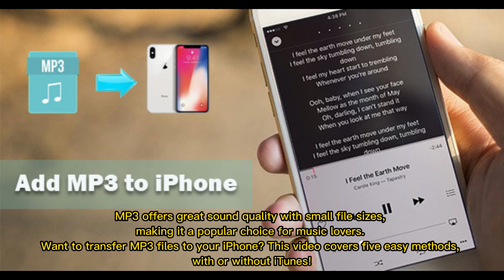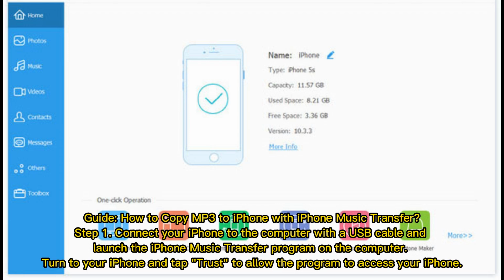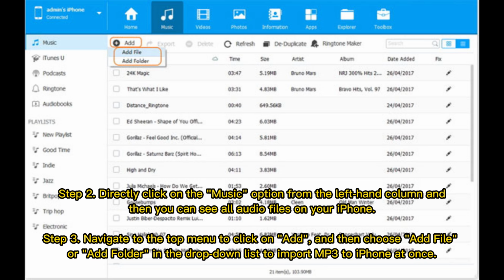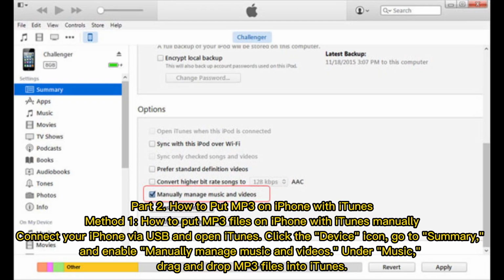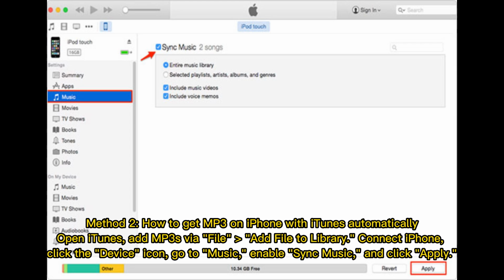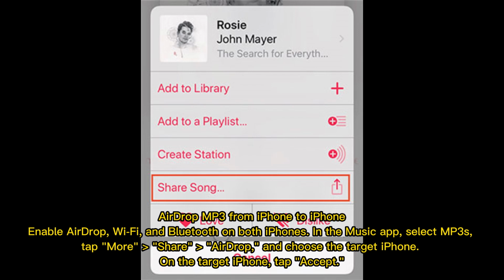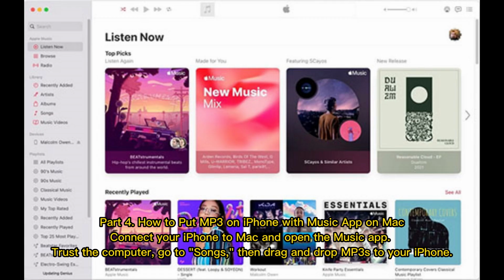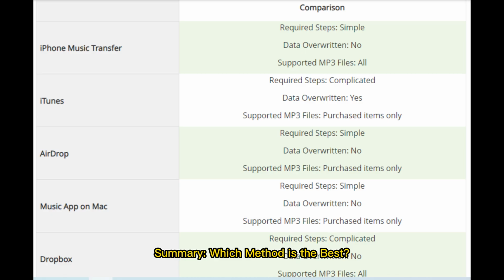How to Add MP3 Files to iPhone [2025 Updated]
In this video, we'll show you how to add MP3 to iPhone with or without iTunes respectively. If you wish to transfer MP3 files to iPhone, you can watch this video to learn how to do it in details.

00:00 Start
00:19 Part 1. How to Add MP3 to iPhone with iPhone Music Transfer
01:14 Part 2. How to Put MP3 on iPhone with iTunes
01:58 Part 3. How to Transfer MP3 to iPhone with AirDrop
02:37 Part 4. How to Put MP3 on iPhone with Music App on Mac
02:51 Part 5. How to Save MP3 to iPhone with Dropbox
03:06 Summary: Which Method is the Best?